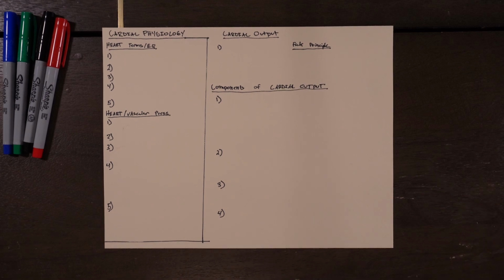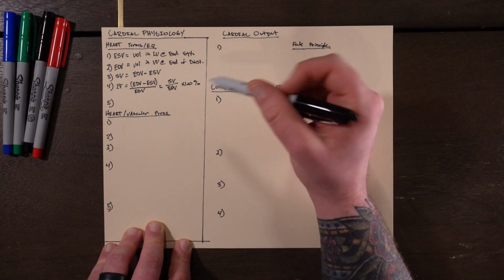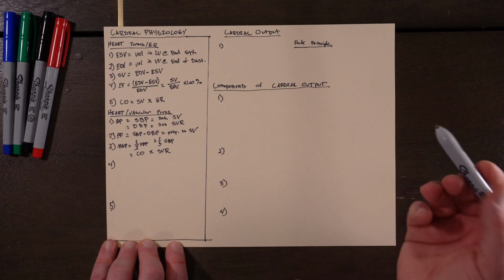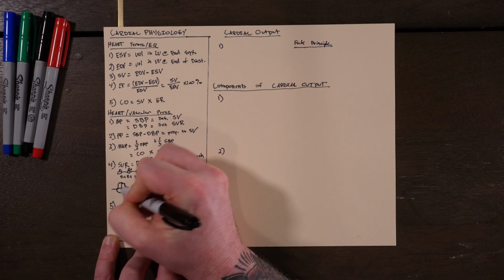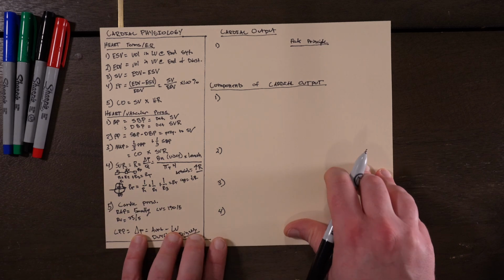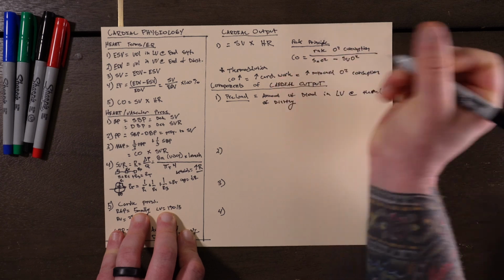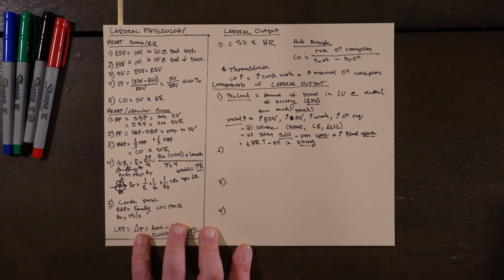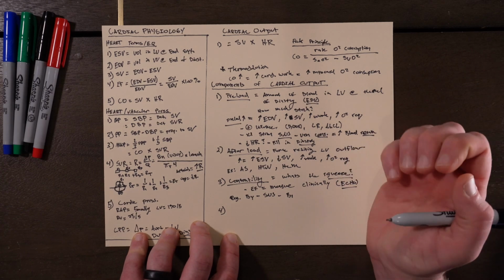Intro to Cardiac Physiology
Welcome to the fascinating world of cardiac physiology! In this video, we break down the incredible mechanics of your heart and explore how it powers your entire body. Learn how the heart generates and maintains its rhythm, the role of electrical impulses, and how blood circulates to deliver oxygen and nutrients to every cell.

We'll also delve into cardiac output—the vital measurement of how much blood your heart pumps per minute—and explain how factors like heart rate and stroke volume come into play. Whether you're a student, healthcare professional, or just curious about the science behind your heartbeat, this video is packed with clear explanations and engaging visuals to make complex concepts easy to grasp.

🔑 Topics Covered:

Basics of cardiac physiology
The heart's electrical system and conduction pathways
What is cardiac output, and why does it matter?
How heart rate and stroke volume interact
Factors influencing cardiac output